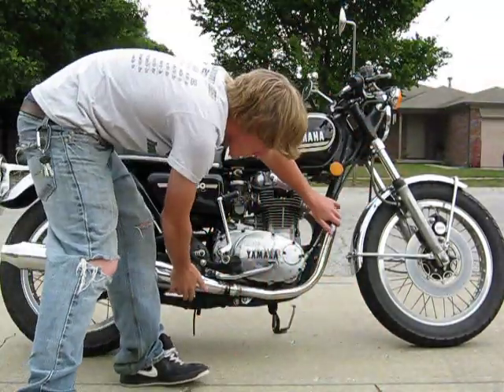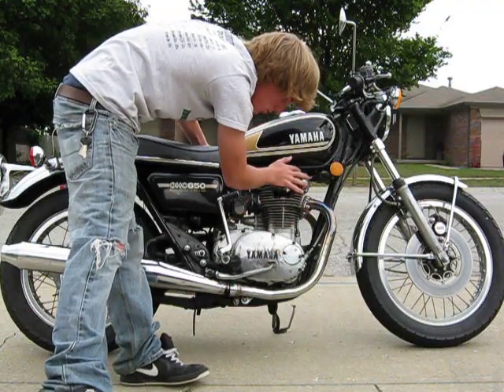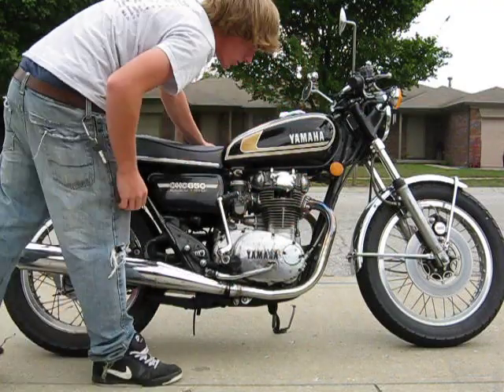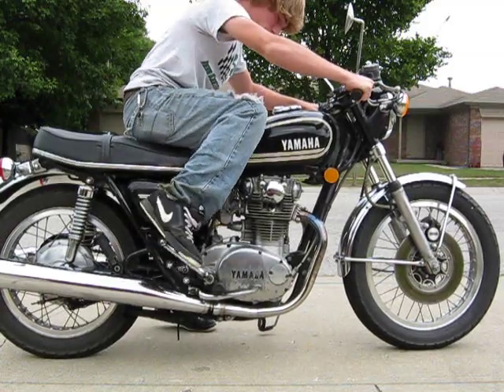Cold Start 1975 Yamaha Xs650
This is a cold start on a 1975 yamaha xs650b all original bike except the handlebars; i have the original ones i just like these better. Bike only has 12000 miles on it; its never had any engine work. like i said. all original.